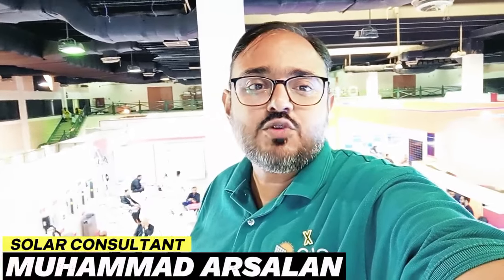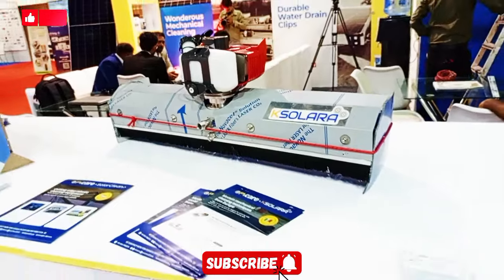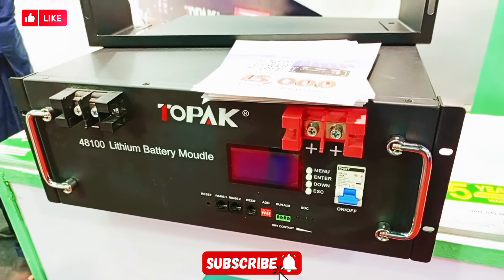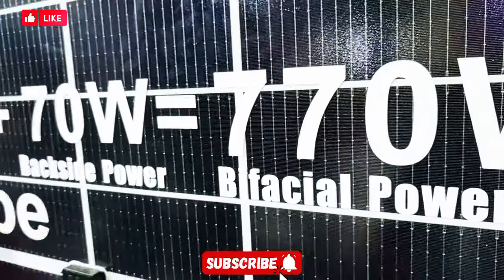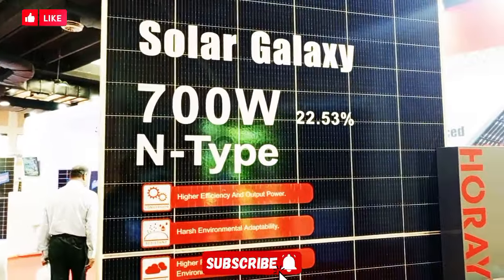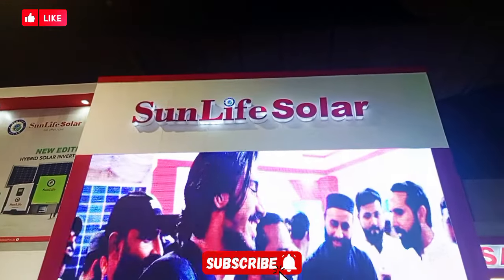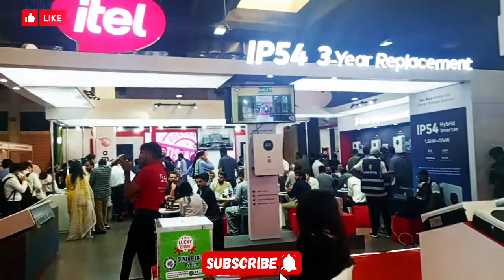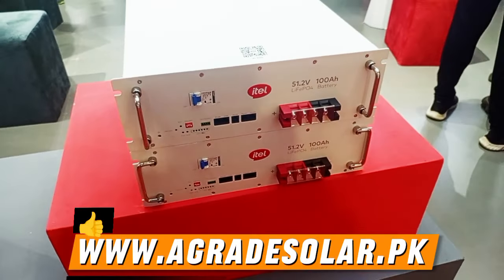Karachi Solar Expo Some Missings Parts